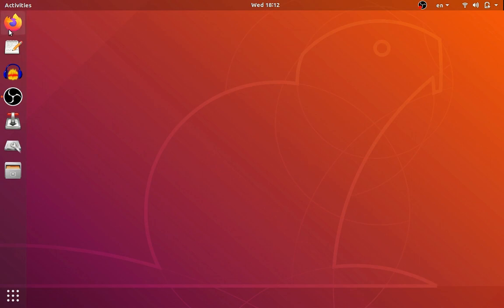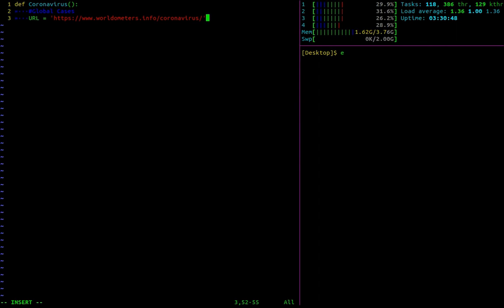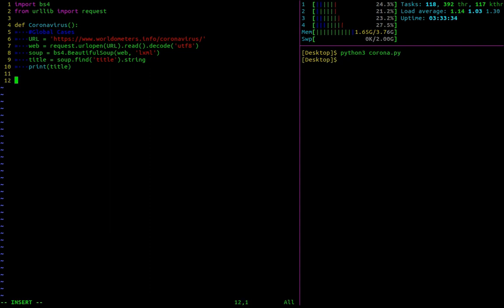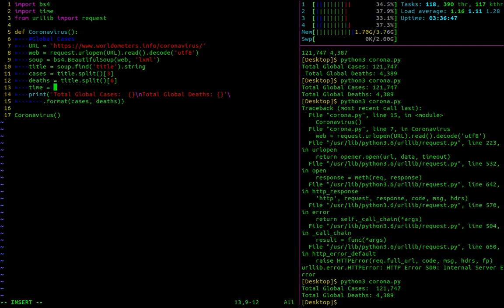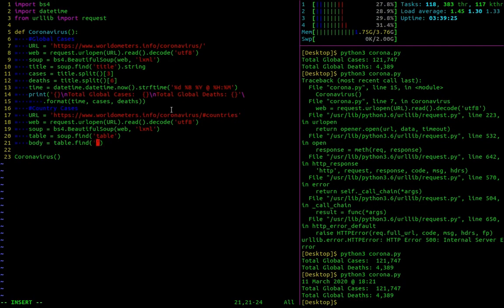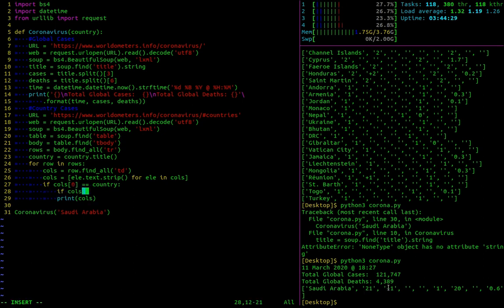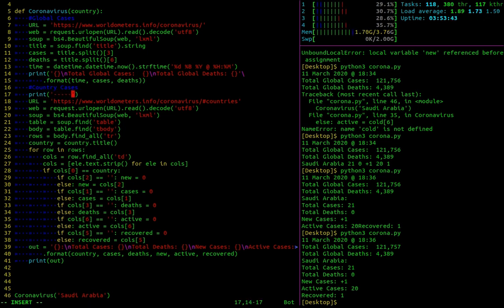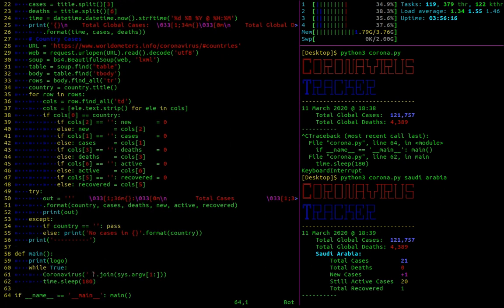Coronavirus Tracker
This is a small video on coding a Coronavirus tracker using python.

and has an option to choose to display country specific cases. It updates every 15 minutes.